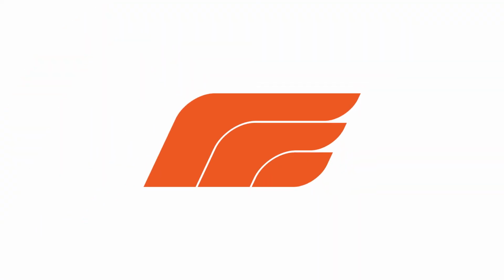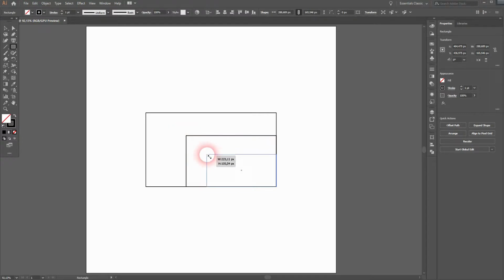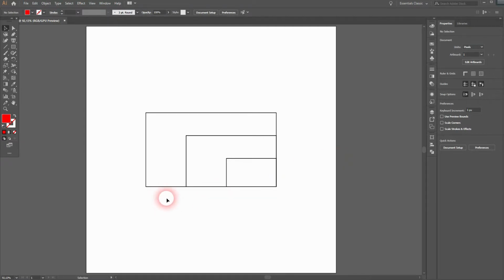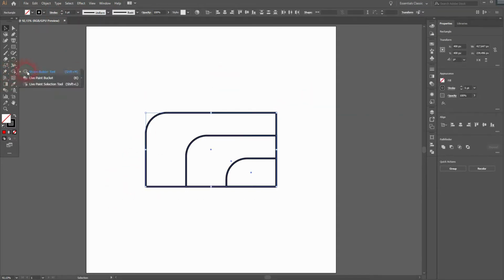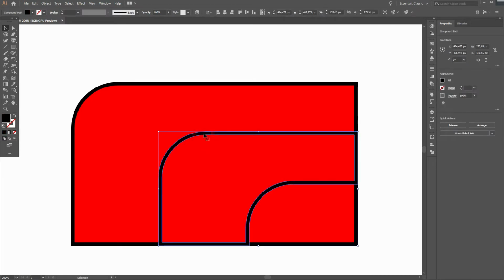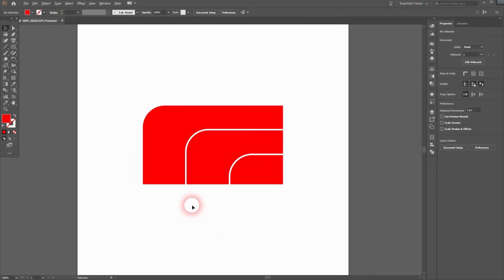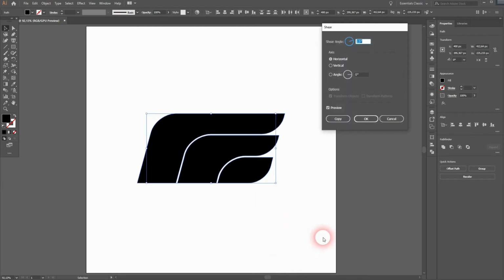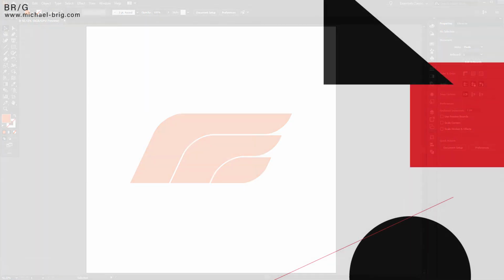Logo Design with Illustrator using the Shear Tool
In this tutorial I'll show you how to create a logo using the shear tool in Adobe llustrator.